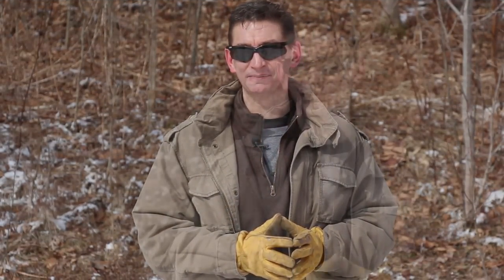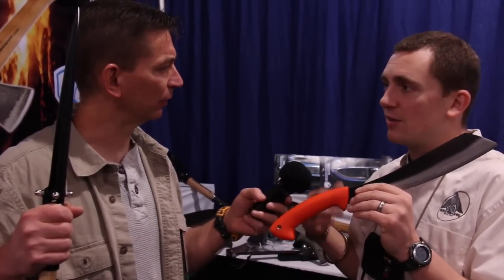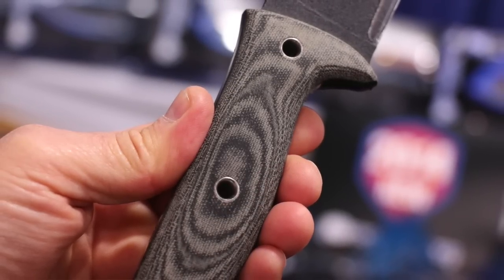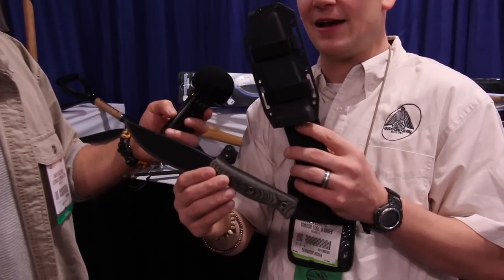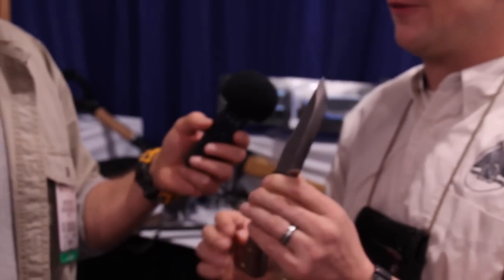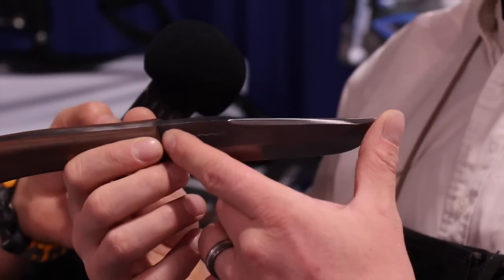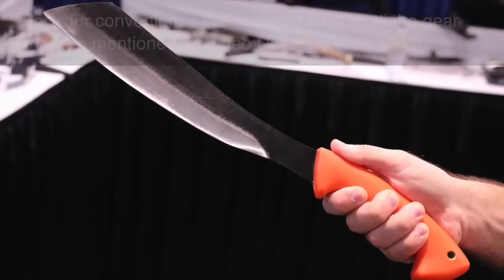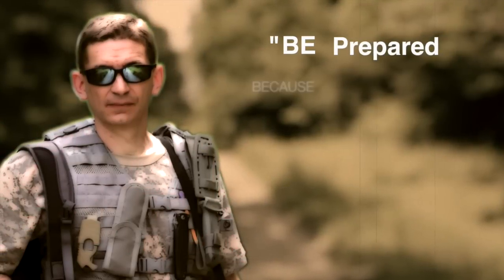Machete, Bushcraft and Survival Knives - Condor Blade Blitz with Joe Flowers - SHOT Show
David recently caught up with Joe Flowers - survival dude - and lead designer for Condor Knife and Tool. We looked a 3 new survival bushcraft blades the Crotalus Knife, Bushcraft Machete - Eco Version and the Stratos Bushcraft Knife. Enjoy!

As Promised...

More Show Videos...